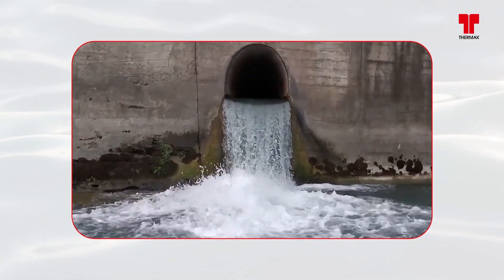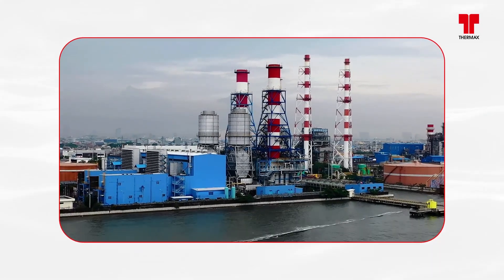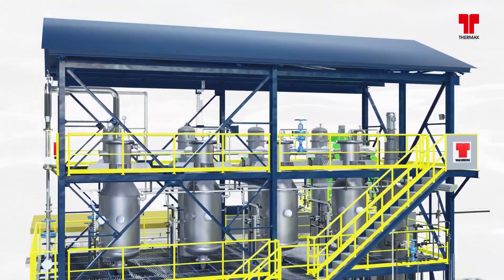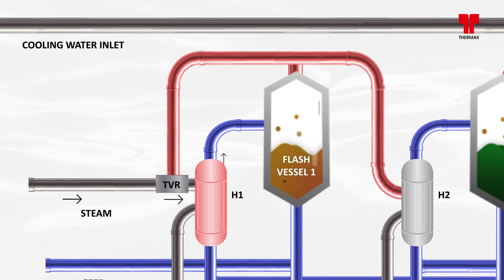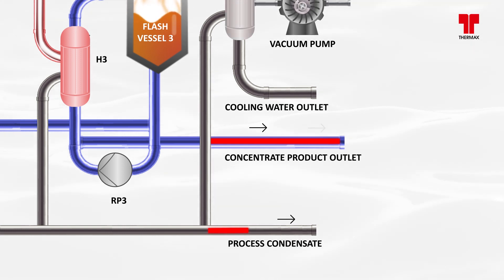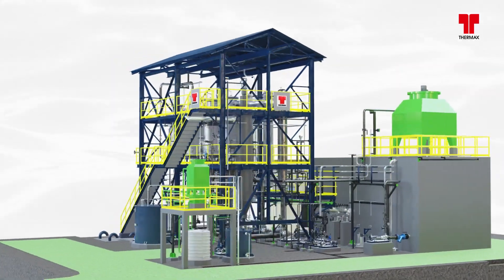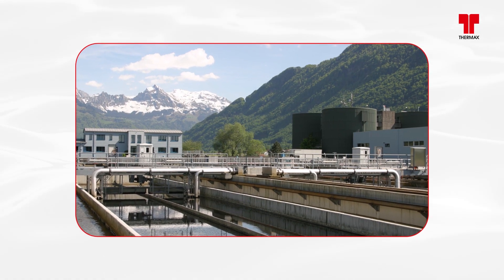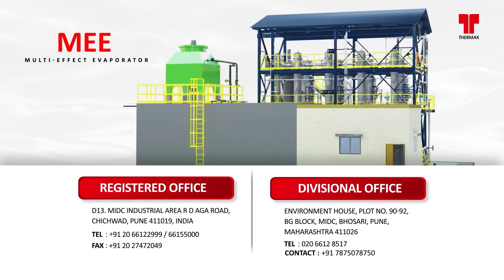Thermax’s Advanced Multi Effect Evaporator Technology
With decades of knowledge and in-house capabilities, Thermax has designed and developed ZLD technology based on the Multi Effect Evaporator system. This highly efficient effluent recycling process extracts liquid waste from the system for environment-friendly disposal.